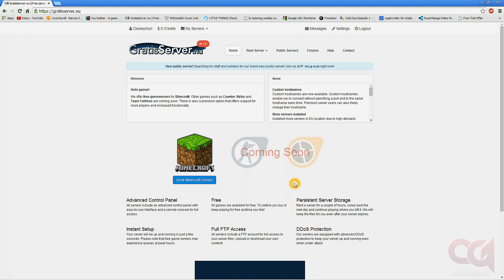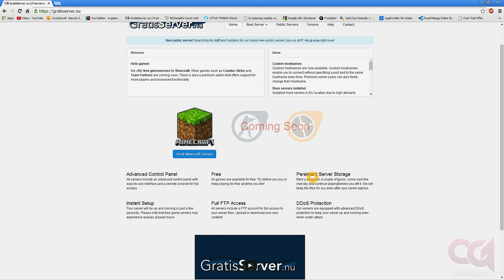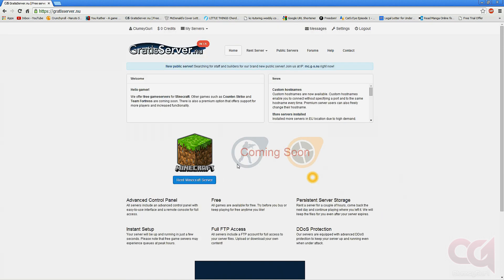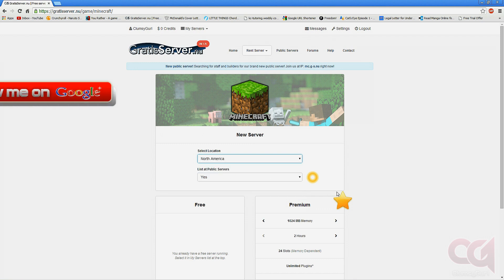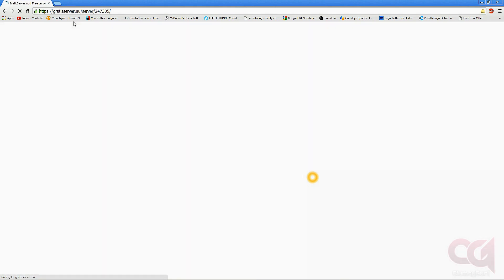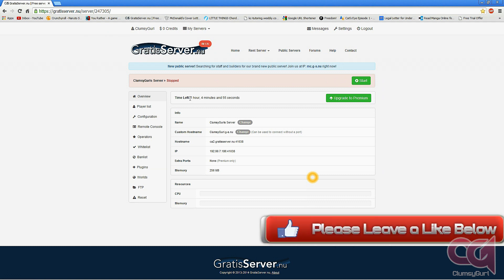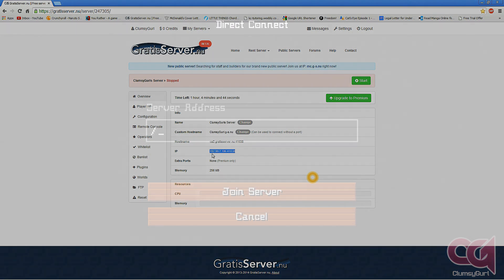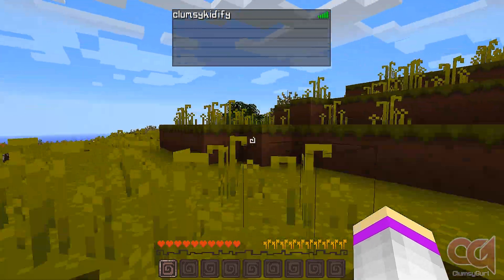FREE Minecraft Server Hosting | How To Make A Minecraft Server: 1.7.9 [Updated 2014 Version]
In this video, i will teach how you can create and host your very own minecraft multiplayer server for free, then you're in the right place! Expand the description for links, and help.

▼Requirements:
►Make a 1080p video with no copyright content
►Video Must be under 3 minutes or less
►Be yourself!
►Send video over skype
►Have Fun!
►Skype: clumsykidify
▼Xbox: Decatwomanbat
▼PSN:  Dekittenbatwoman